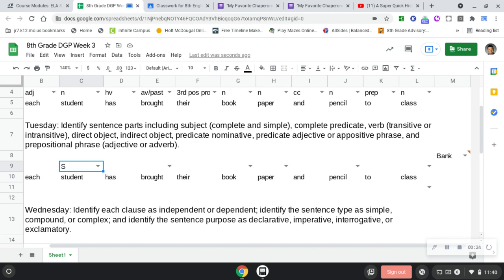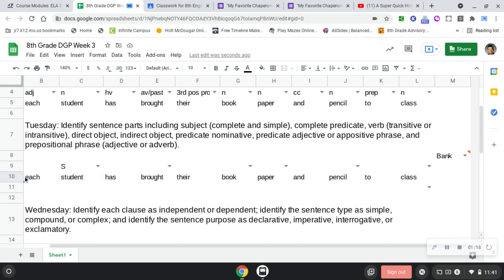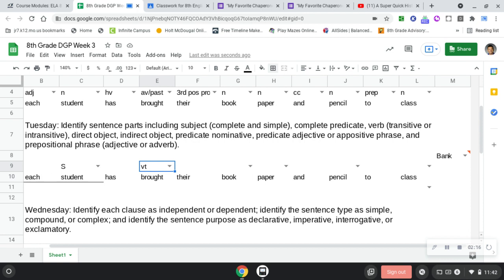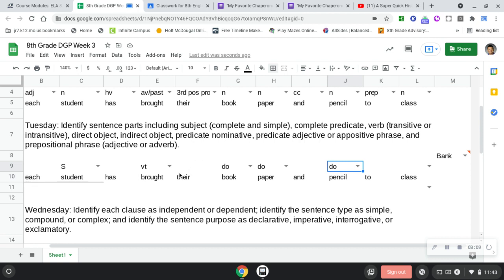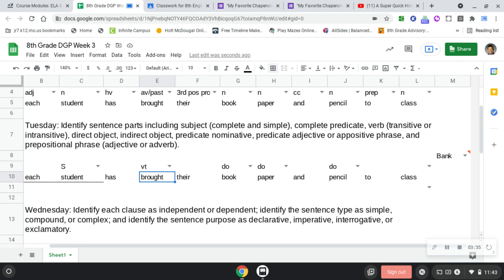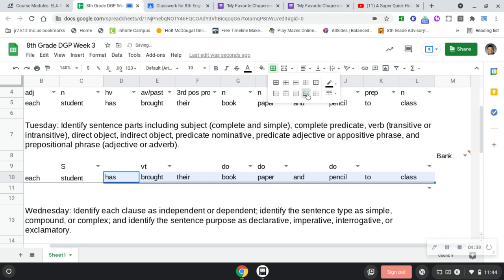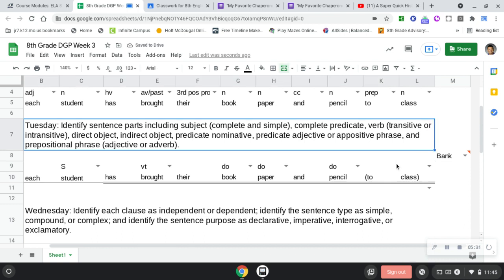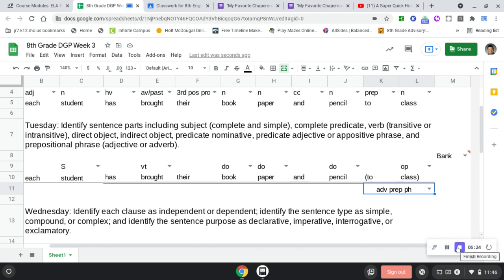DGP Week 3 (Tuesday) 8th